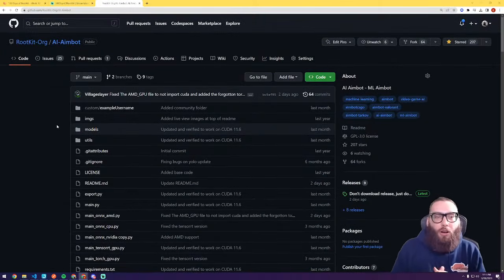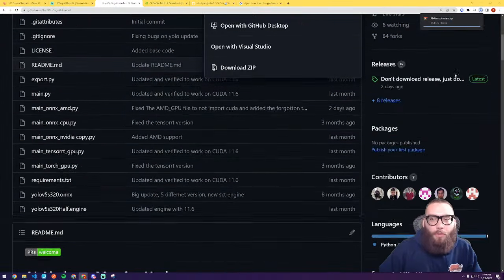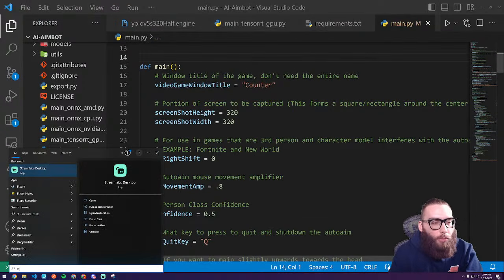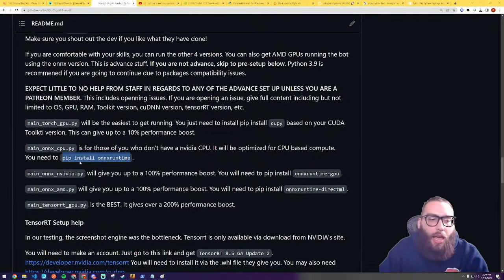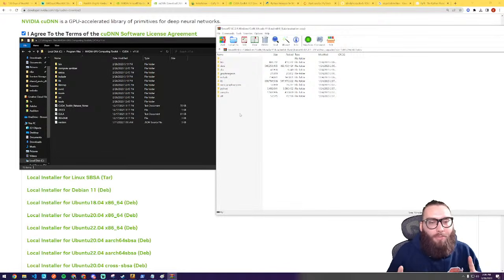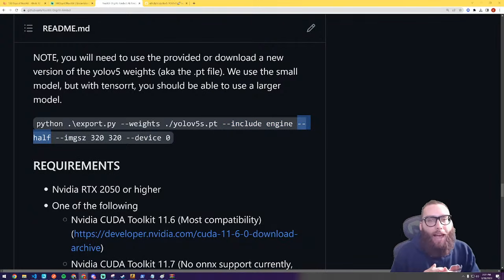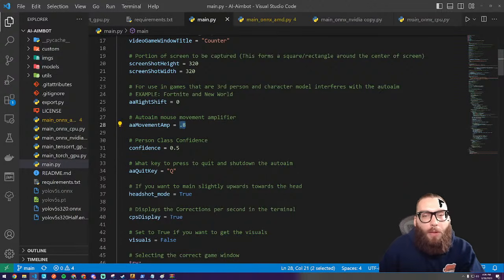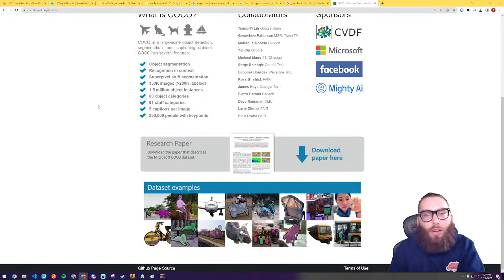AI Aimbot Setup - Complete Tutorial (2.0)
Everything you need to know about the AI aimbot, all in one video. We go over every set up for the AI aimbot in it's current state.

00:00:00 Introduction
00:07:55 Downloading Code
00:12:30 Yolov5 vs Yolov8
00:15:30 Intro + Valorant
00:19:50 Configurable Settings
00:26:20 Current Stats
00:28:25 Different Versions
00:29:50 Requirements + Expanded usage
00:37:50 Pre-setup
00:57:45 Run - main.py
01:18:08 Explaining code alterations
01:36:00 Run - onnx versions
01:49:50 Run - tensorrt version
02:14:30 Changing screenshot engine
02:21:00 The filename or extension is to long
02:28:00 Remaking the .engine model
02:29:50 Explaining different model types
02:43:45 Riot Game's RootKit
02:51:10 100 Days Of RootKit
02:55:55 Reviewing every line of code